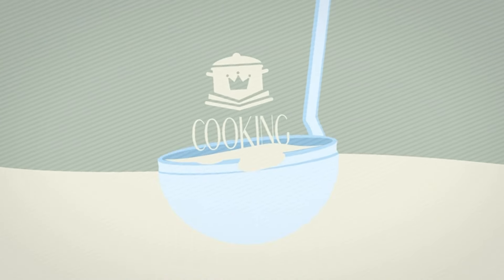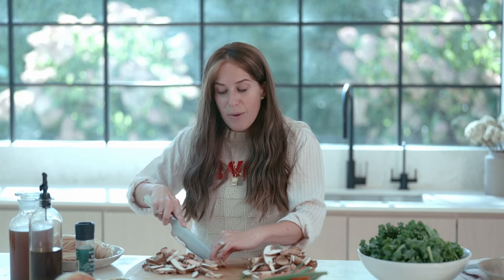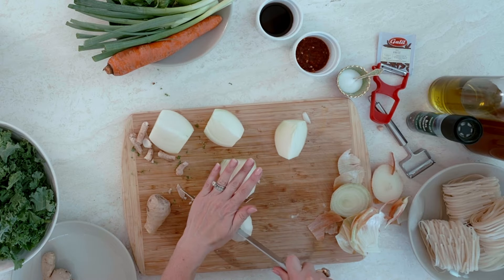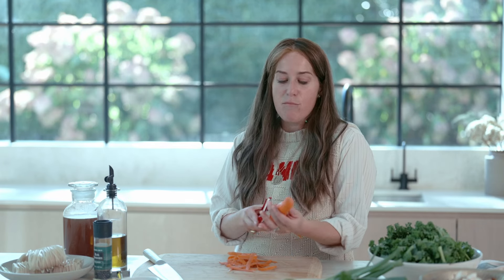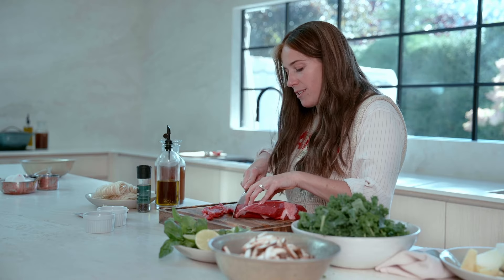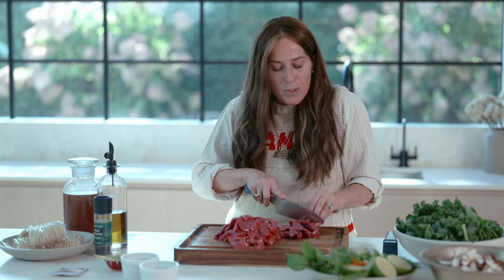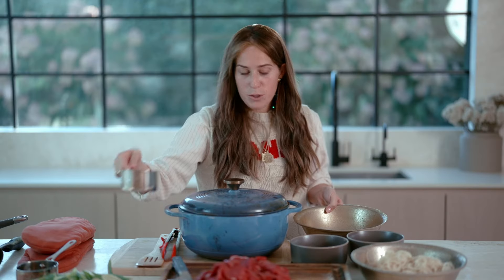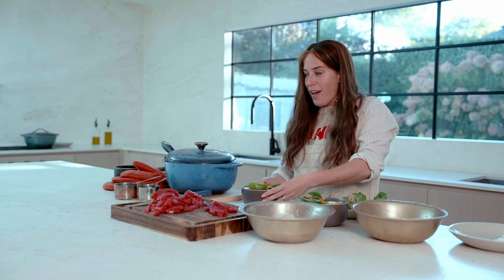Cooking with Faigy | Beef Pho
Join Faigy in the kitchen for a delicious recipe mixed with some top level ideas to think about as we approach the new year.

Faigy Blumstein is not a lecturer, but she loves to share. A passionate educator and school psychologist, she is dedicated to living a Hashem-centered life. As part of the Thank You Hashem women’s division, Faigy draws on chasidic teachings and the light of the Baal Shem Tov, to inspire others. Her heartfelt approach helps women deepen their connection to Hashem, integrating spirituality into everyday life in a meaningful and modern way.